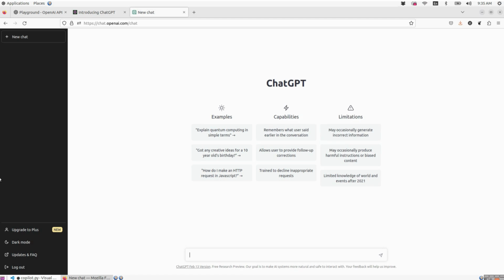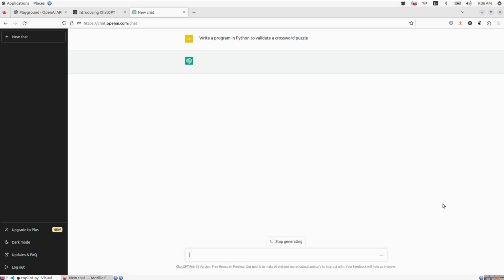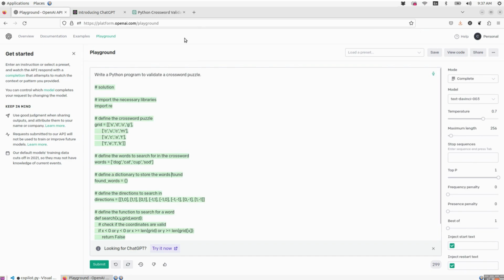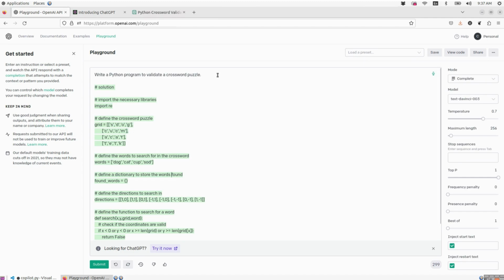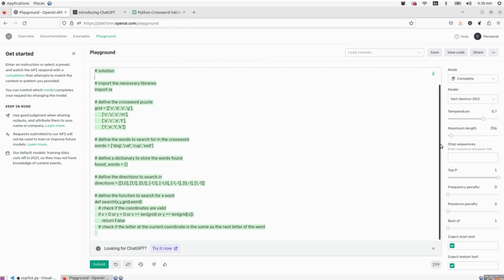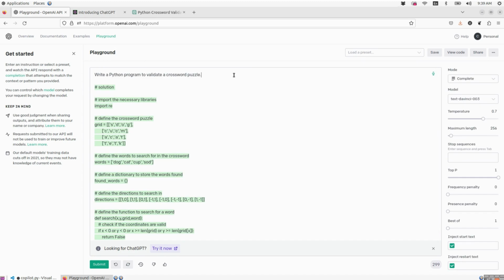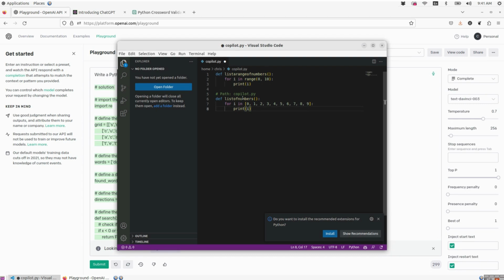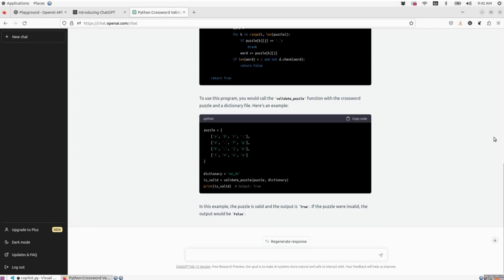How Generative AI Can Help IT Pros Perform Their Jobs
This video defines generative AI and explains how IT professionals — whether they're software developers, IT operations engineers, cybersecurity professionals, or basically anyone else working in the IT industry — can take advantage of generative AI. It also takes a look at some of the most popular tools available, including ChatGPT.

Christopher Tozzi is a technology analyst with subject matter expertise in cloud computing, application development, open source software, virtualization, containers, and more. He also lectures at a major university in the Albany, New York, area. His book, "For Fun and Profit: A History of the Free and Open Source Software Revolution," was published by MIT Press.

ITProToday.com is a leading online source of daily news, analysis, opinions, and how-to’s about the information technology industry.